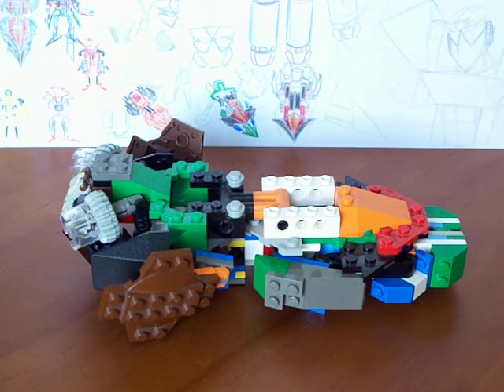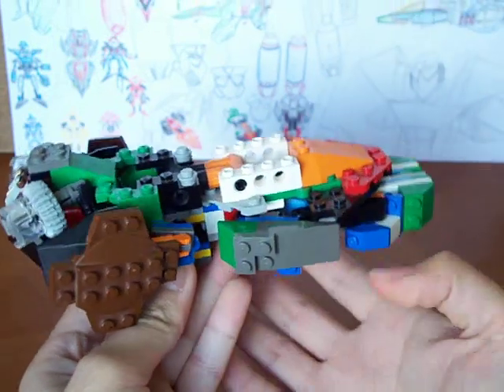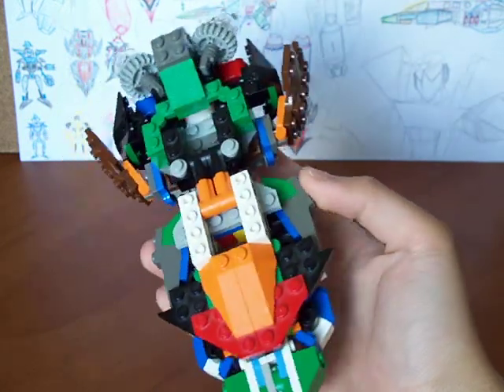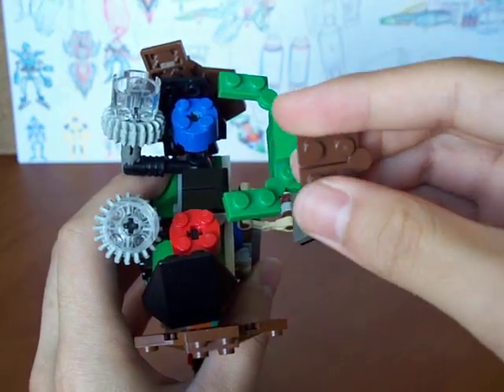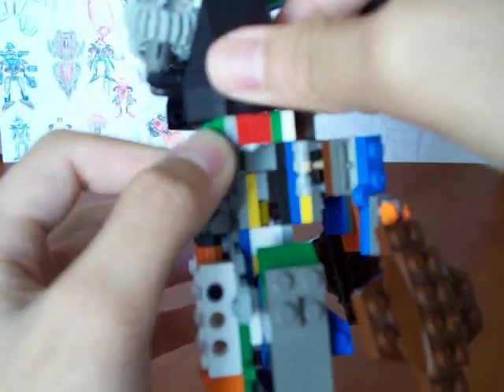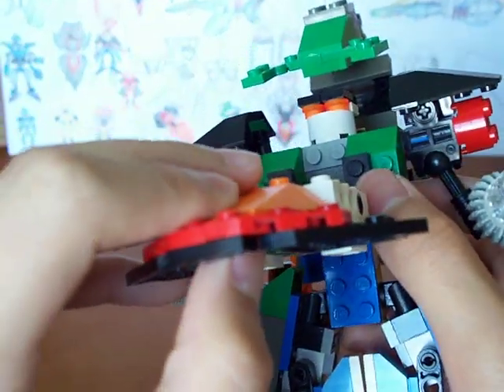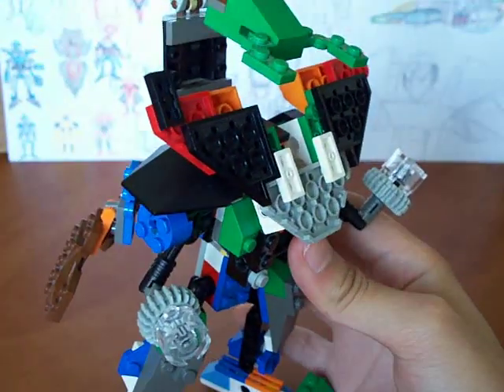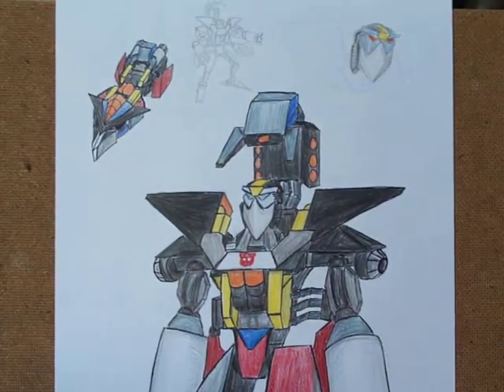Lego Transformers Solarstream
Jenelle begins the LEGO Transformers trail with his first one: Solarstream. With the schematics on paper in the back ground he tries his best to point out the engineering aspects of how to build one of these. It has the articulation of an Energon line figure. This character is from 2005 so it's not so advanced and so Jenelle wishes any one the challenge of showing what they can create with example schemes from this video.